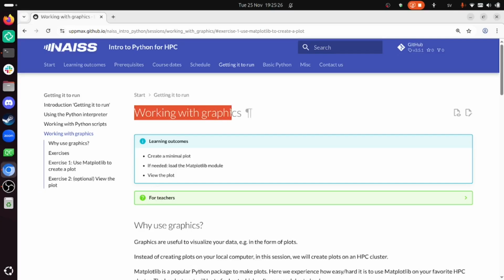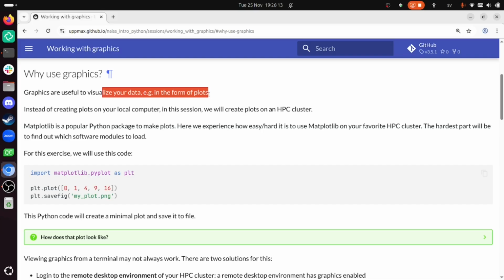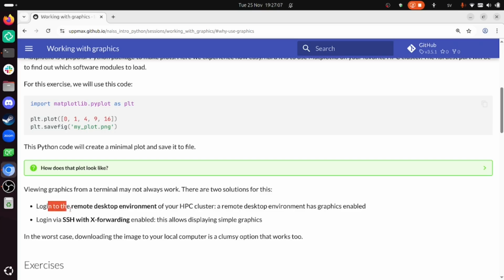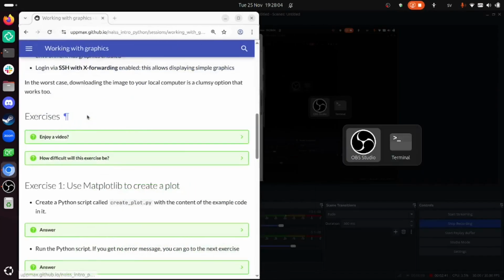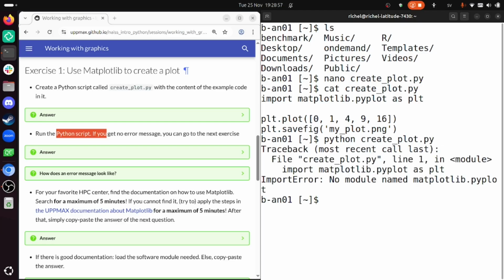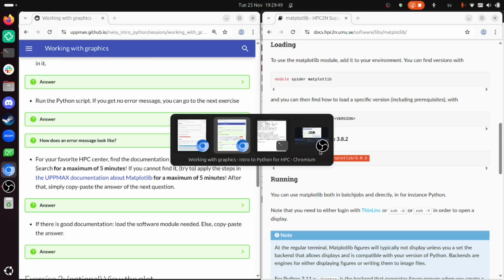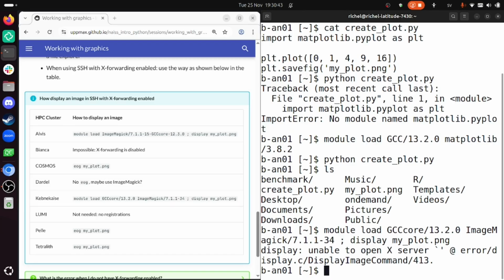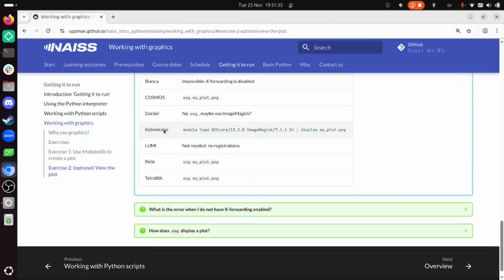Intro to Python course: Working with graphics, for Kebnekaise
Here I show how to work with graphics on the Kebnekaise HPC cluster, as part of the NAISS 'Intro to Python course' session 'Working with graphics', following the materials